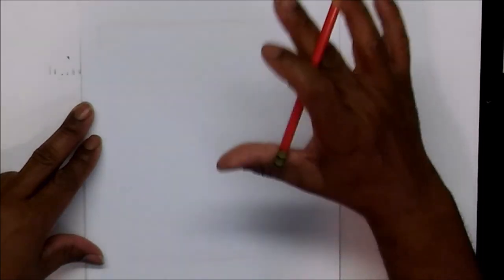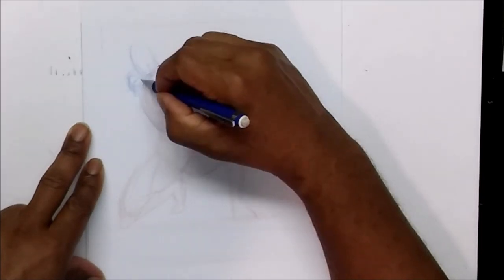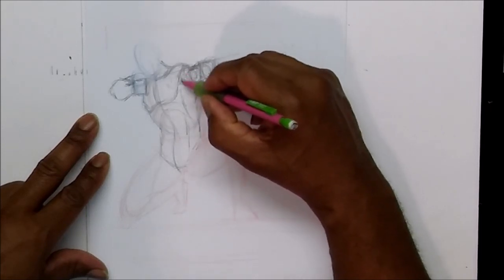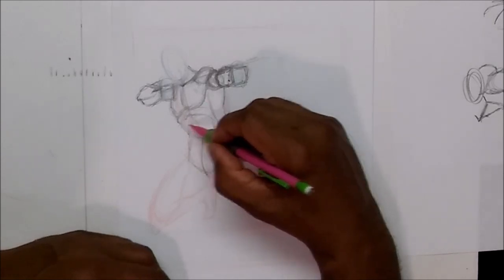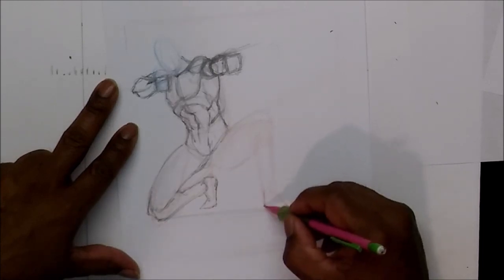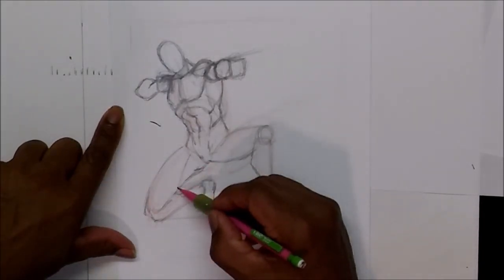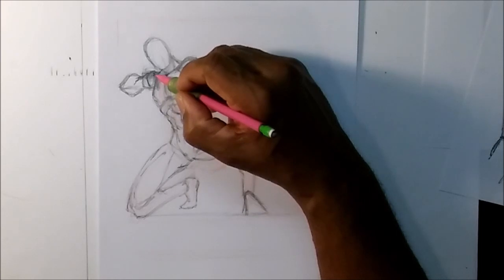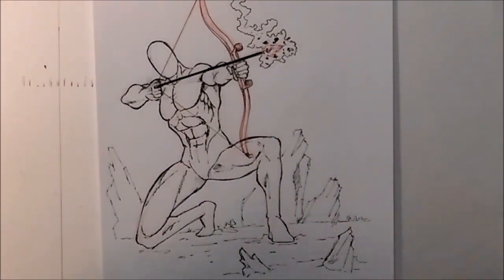Action Pose Position Of The WEEK #20 The Archer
This is pose position #20, which  I call The Archer, because it's of someone about to fire off an arrow. This video is straight forward and shows you the steps to draw this position , with a short perspective lesson on turning the arm added.